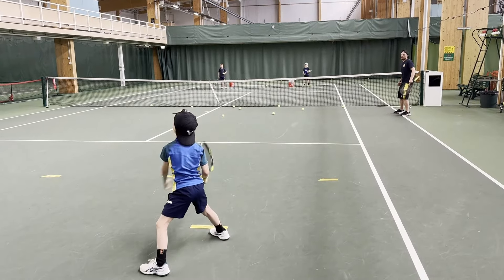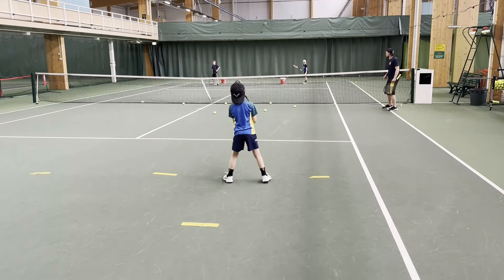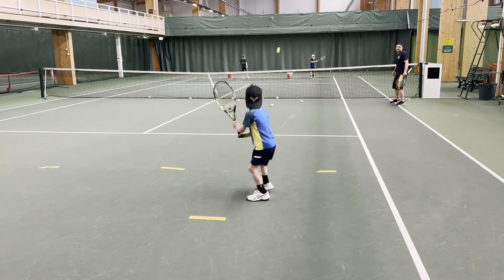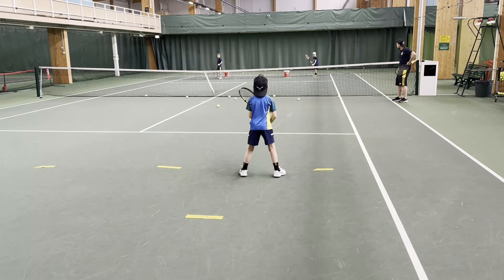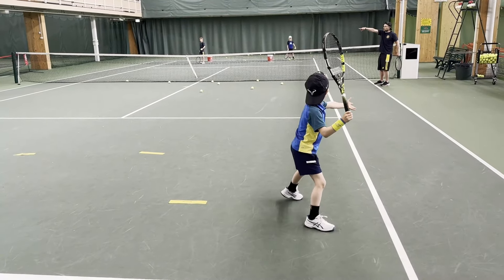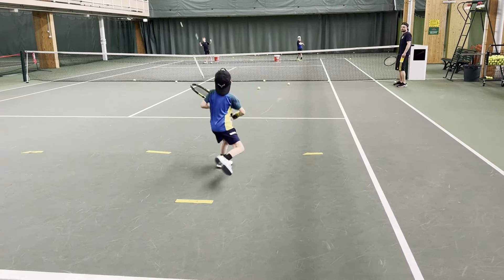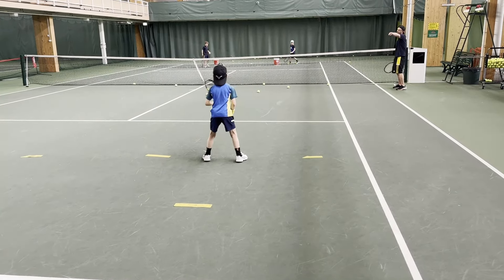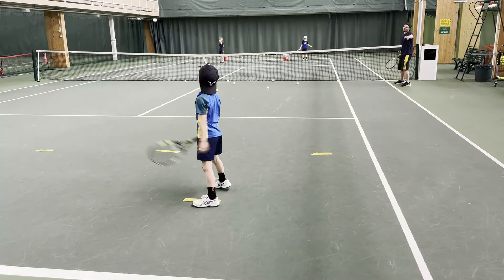3 TENNIS DRILL PROGRESSIONS FOR MOVING BACK FOR THE DEEP BALL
As young players progress to the longer orange and green court, and as the trajectory increases in height, depth and spin, young players have to be strong when moving backwards behind the baseline. This is not easy for them, and has to be learned and practised.

These 3 simple drill progressions filmed at our partners, filmed in Helsinki at our partners @hvs-tennis5602 and with my background commentary, show how it can be done in a fun, dynamic and engaging way.